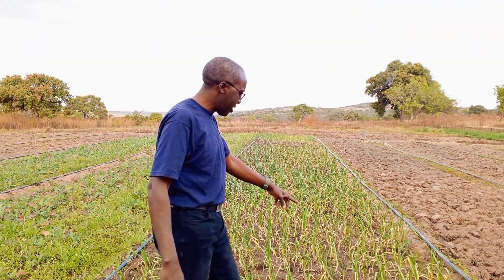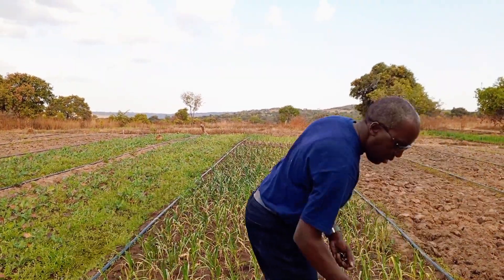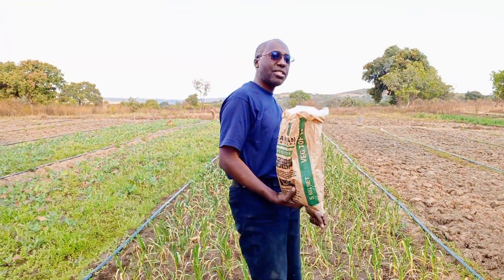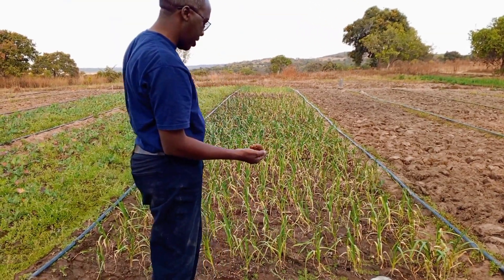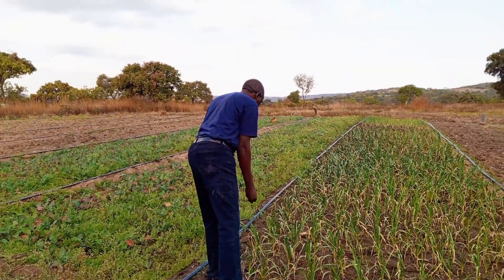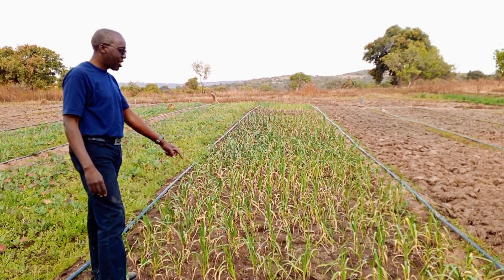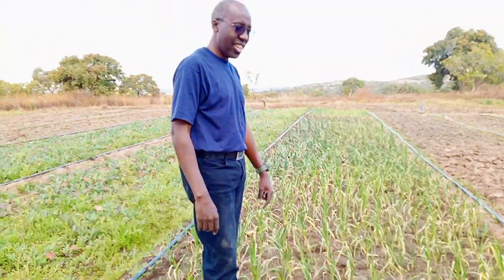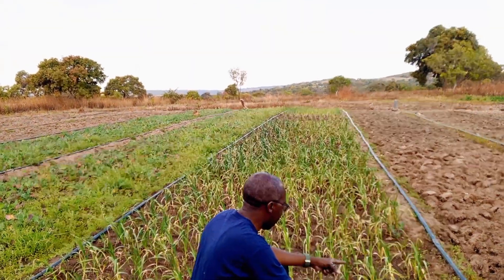How to Fertilize Your Garlic Field